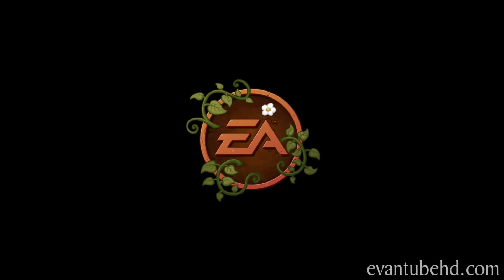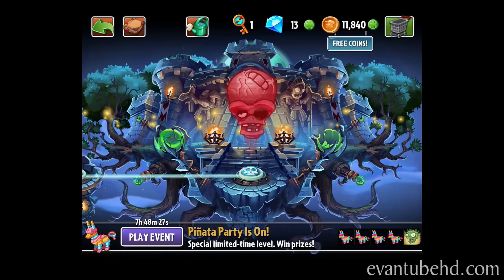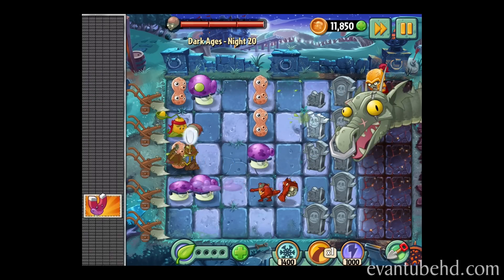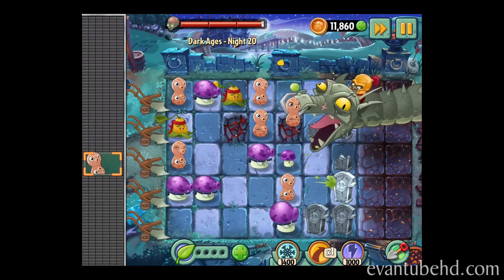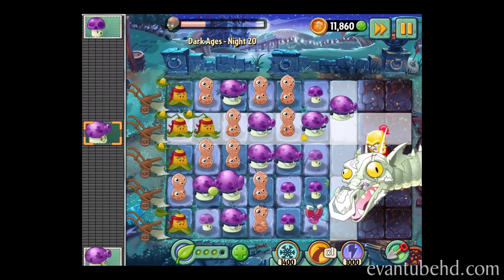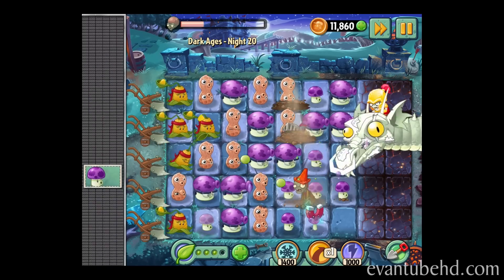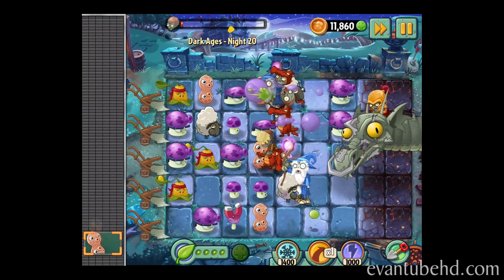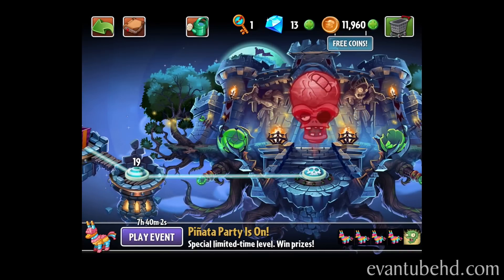PLANTS vs. ZOMBIES 2 Dark Ages: Zombot Dark Dragon Boss Battle!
DaddyTube and Jillian sit down for some Plants vs. Zombies 2 gameplay action!  This time we're taking on the Dr. Zombot Dark Dragon in the Dark Ages final battle (until an update comes out).